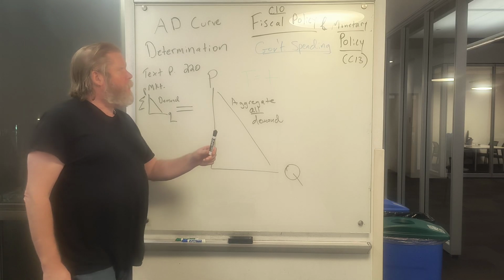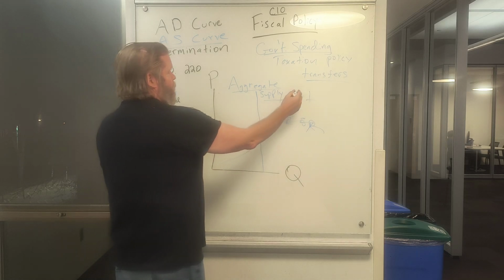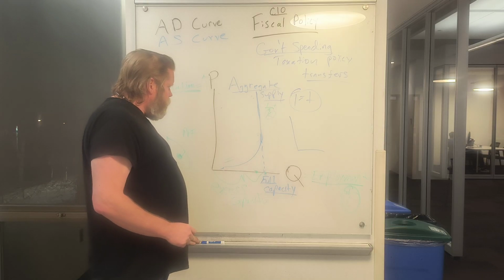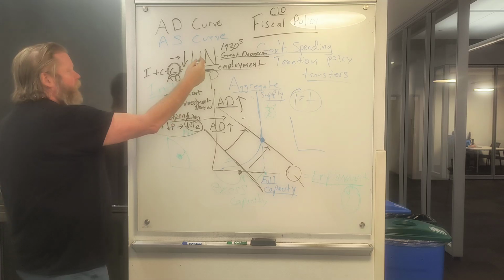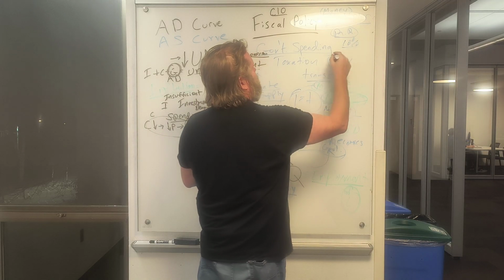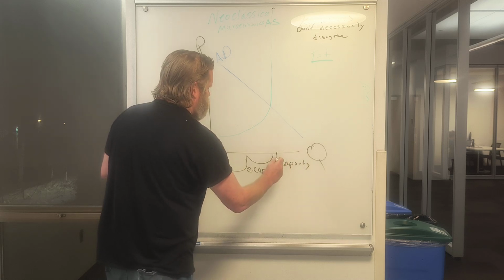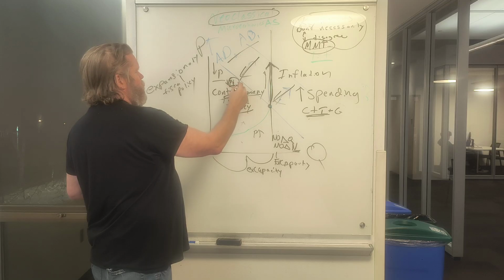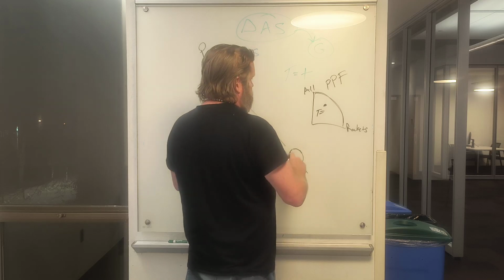Government Fiscal Policy